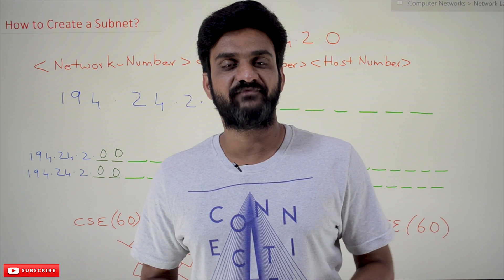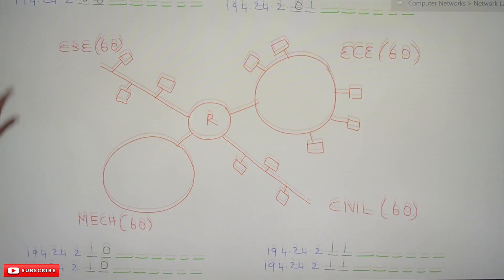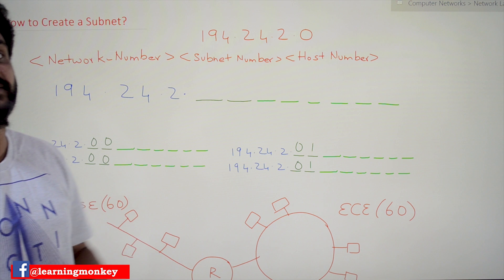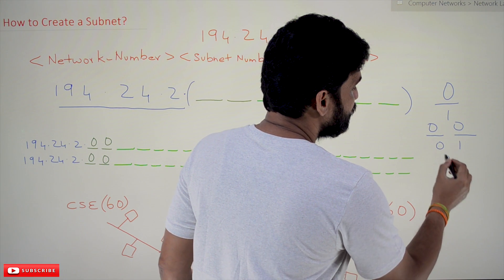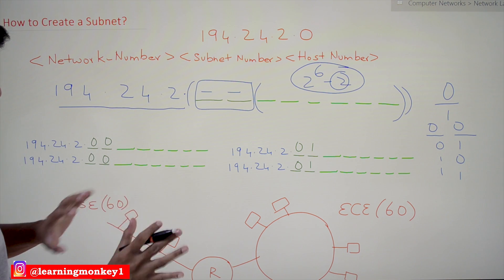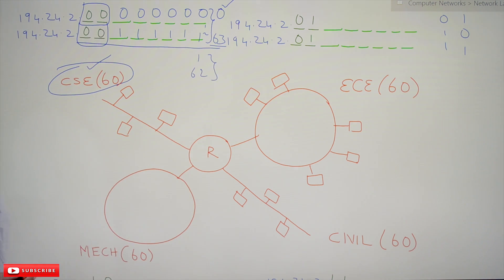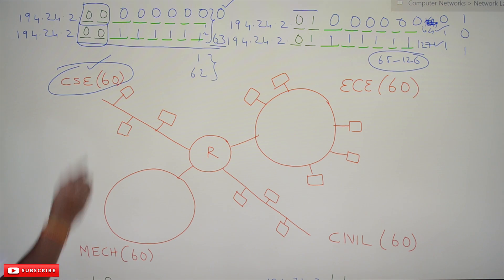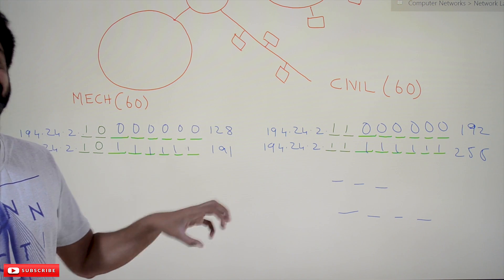How to Create a Subnet || Lesson 62 || Computer Networks || Learning Monkey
How to Create a Subnet

We will try to understand How to Create a Subnet in this class.

We have already discussed a subnet and the need for a subnet in our previous classes.

To understand this class, consider the university network as shown below.

We have created the above in our previous class.

So far, in our discussion, we have only two parts for the ip address.

    Network ID
    Host ID

Whenever we want to create a sub network, the third part subnet ID comes.

Subnet ID bits are the bits chosen from the host ID.

We want to create four subnetworks with 60 hosts each in the above network.

For that, we need a class c address.

Let’s consider this class c address 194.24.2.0.

We have to choose one bit in the host ID for the subnet number to create two networks.

Similarly, two create four networks; we have to choose two bits for the subnet ID.

With two bits, the number of subnet codes possible is 00, 01, 10, and 11.

The image below is the subnet created using the four subnet codes.

The CSE network will have IP addresses ranging from 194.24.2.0 to 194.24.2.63.

The first address, 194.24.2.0, is used as the network ID, and 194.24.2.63 is used for the directed broadcast address of the subnetwork.

The host IDs range from 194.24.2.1 to 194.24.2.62.

The ECE network will have IP addresses ranging from 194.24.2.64 to 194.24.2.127.

The first address, 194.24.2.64, is used as the network ID, and 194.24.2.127 is used for the directed broadcast address of the subnetwork.

The host IDs range from 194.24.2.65 to 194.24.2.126.

The MECH network will have IP addresses ranging from 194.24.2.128 to 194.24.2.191.

The first address, 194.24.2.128, is used as the network ID, and 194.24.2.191 is used for the directed broadcast address of the subnetwork.

The host IDs range from 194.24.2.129 to 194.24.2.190.

The CIVIL network will have IP addresses ranging from 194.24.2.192 to 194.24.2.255.

The first address, 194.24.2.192, is used as the network ID, and 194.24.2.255 is used for the directed broadcast address of the subnetwork.

The host IDs range from 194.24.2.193 to 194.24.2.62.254.